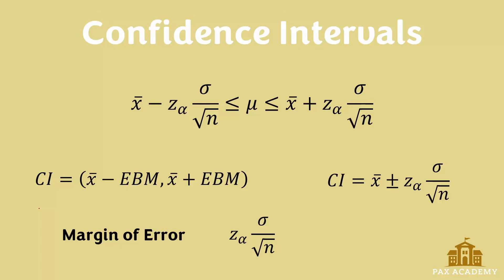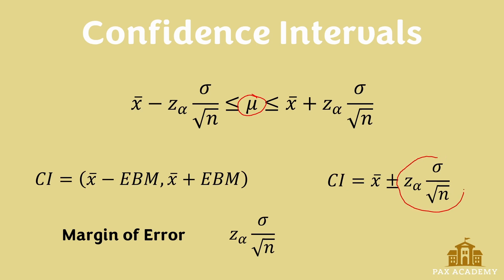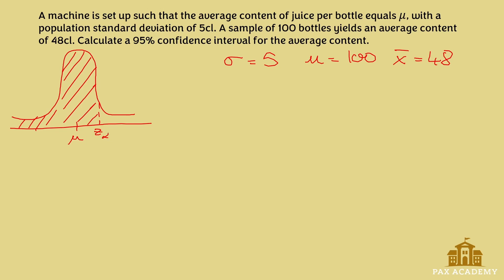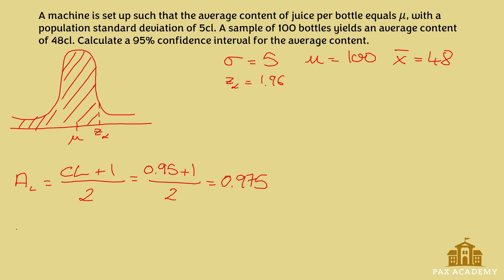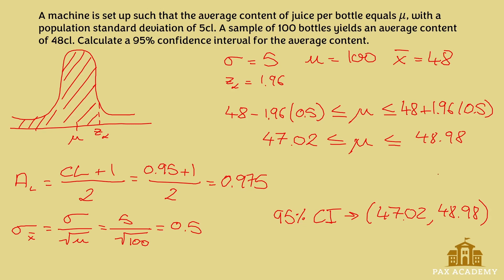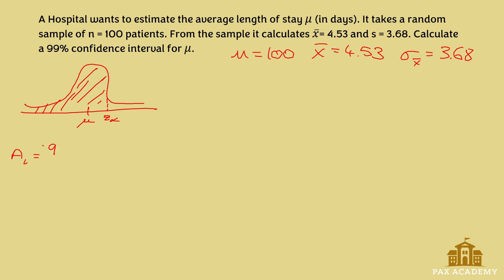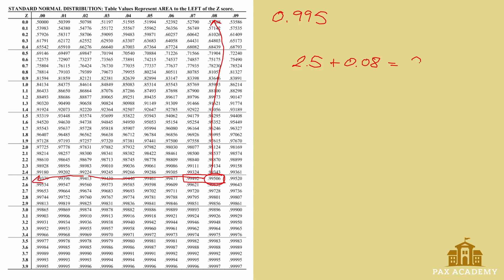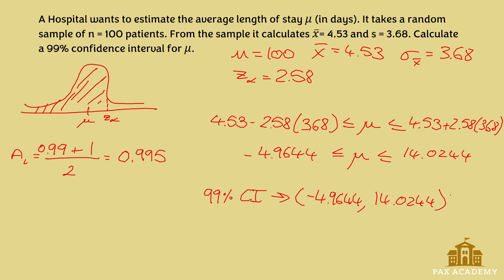Confidence Intervals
In this video we look at how to find confidence intervals. It involves using multiple formulas in order to estimate the population mean.

00:00 Formulas
01:55 Exercise 1
03:40 Finding the critical value
04:40 Rest of Exercise 1
07:06 Exercise 2